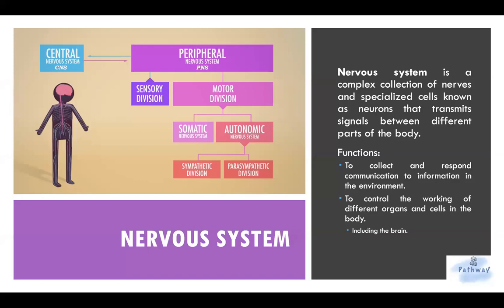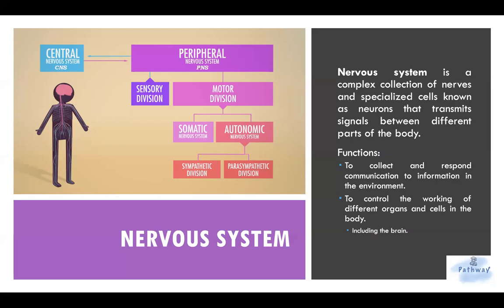Introduction to Nervous System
(หากท่านใดสนใจเรียน ปรึกษาเรื่องการเรียน หรือ corporate training ด้านจิตวิทยา หรือ ด้านอื่นๆ กรุณาติดต่อได้ที่):